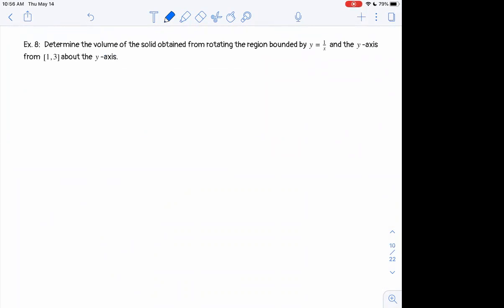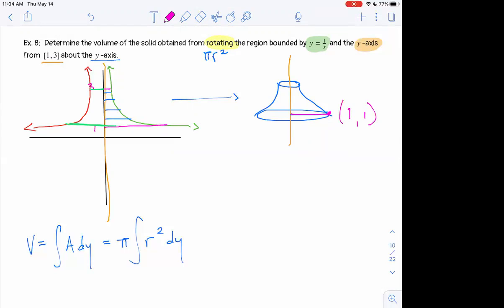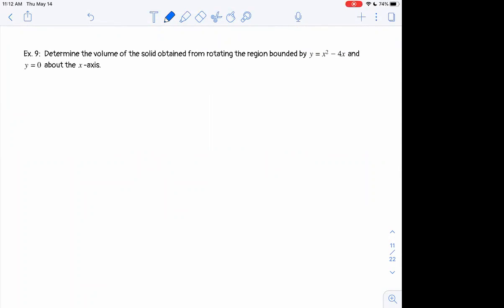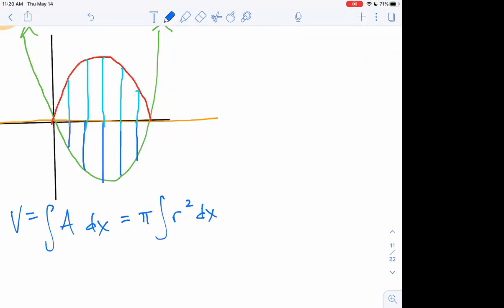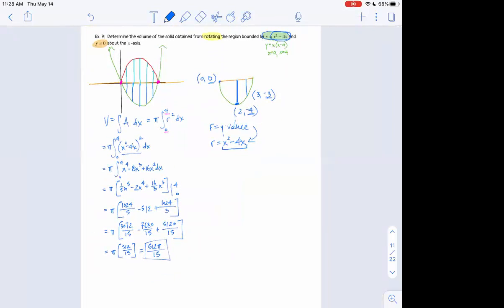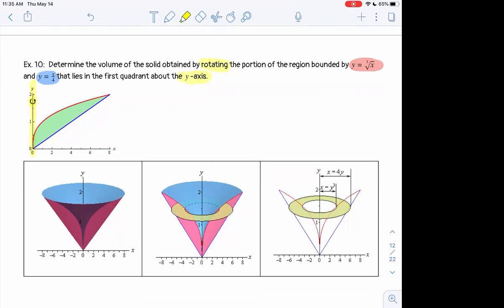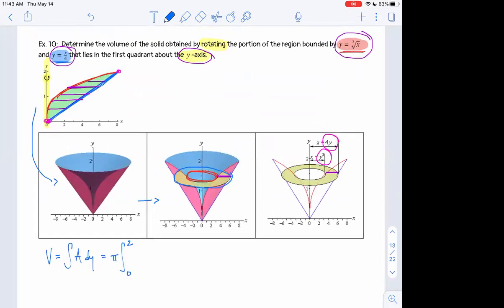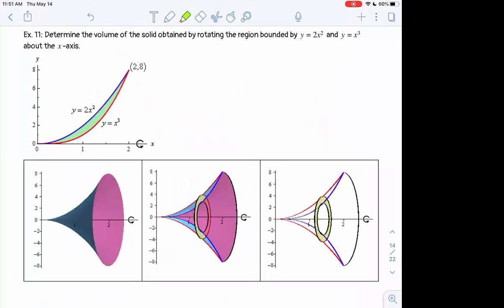Live Class 05.14.20 Part II